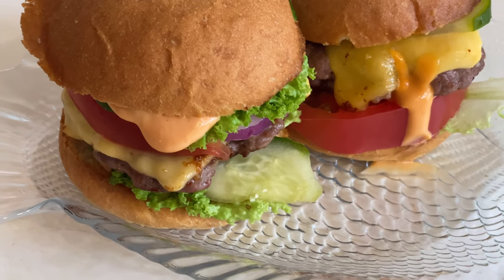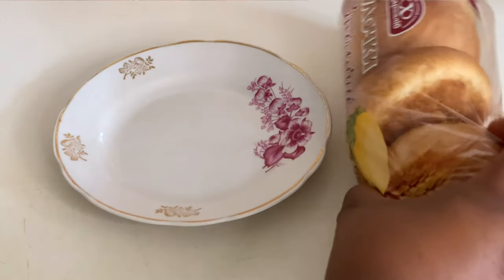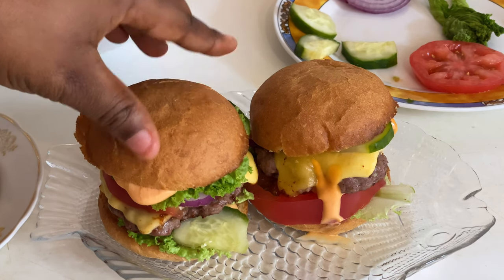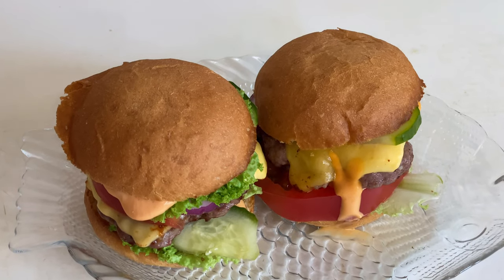How To Make Homemade Beef Burgers|| How To Make The Perfect Burger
Hey guys …👋

On. Today’s video we will be make homemade beef burger….
Which all the ingredients will be list down below .

If you haven’t subscribe please kindly do that and also turn on your post notification bell beside the subscription button so that whenever I upload new videos you will always get notified. Also drop your comments at the comment box below about this video and also any other video you want me to make… also like, and share with your friends and family….

INGREDIENTS
BURGER BREAD
GROUNDED BEEF
LETTUCE
ONIONS
CUCUMBER
TOMATOES
BUTTER
1 GLOVE OF GARLIC
1/2tbs OF BLACK PEPPER
1/2tbs OF SALT
CHEESE